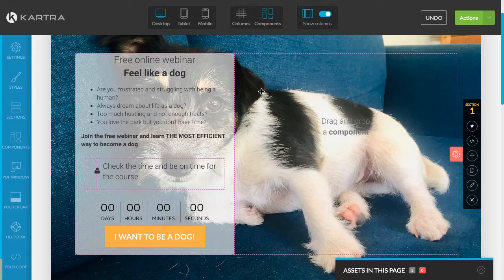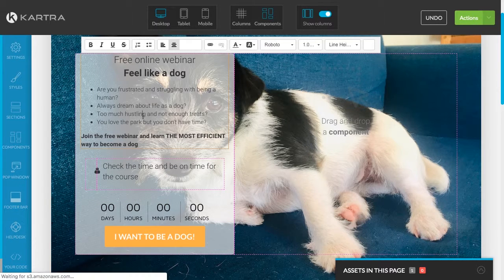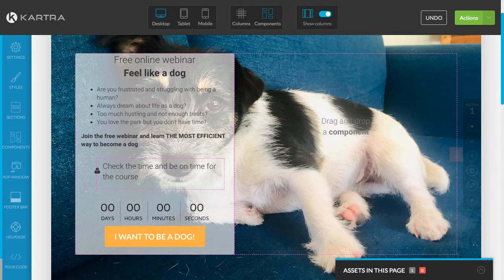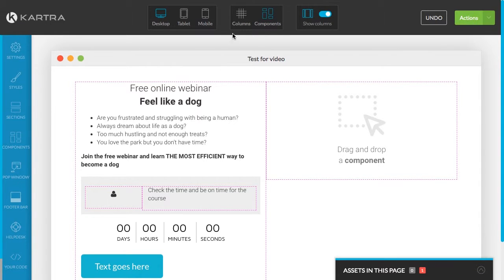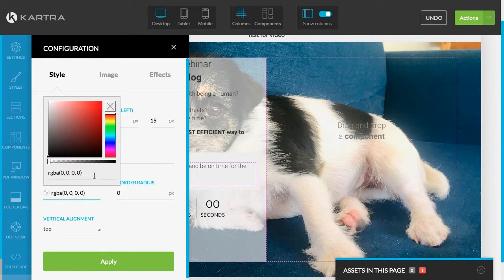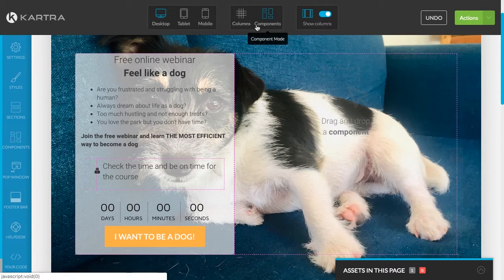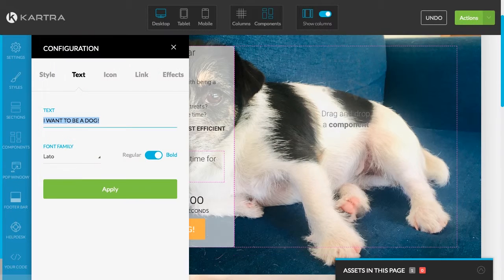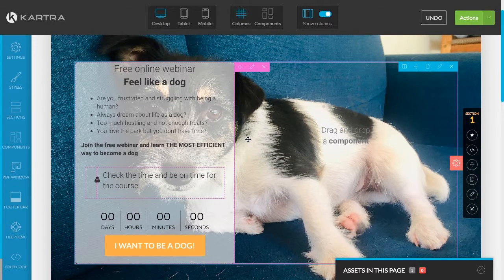Building a landing page on Kartra 1/3